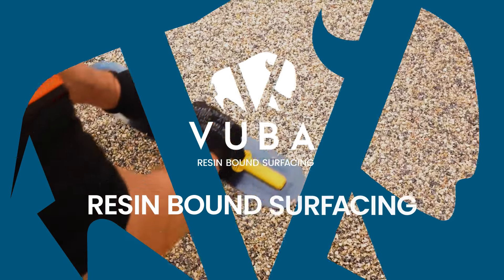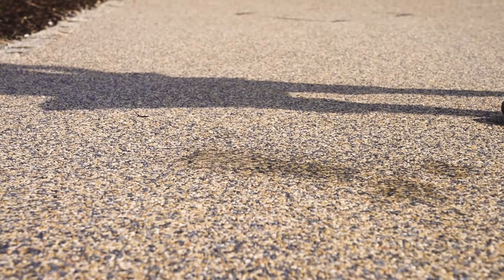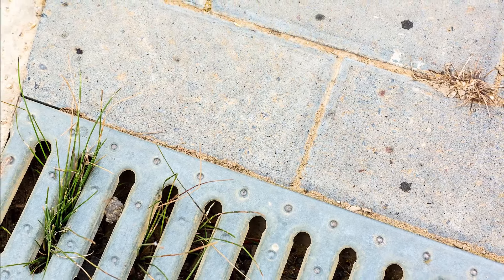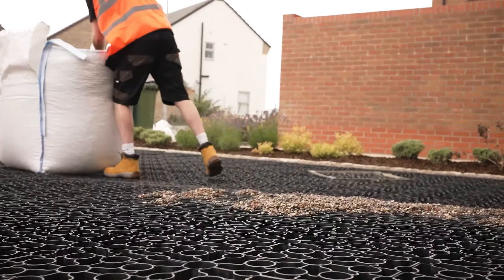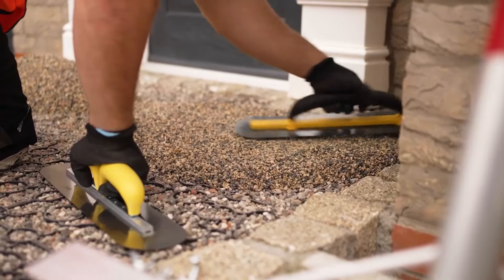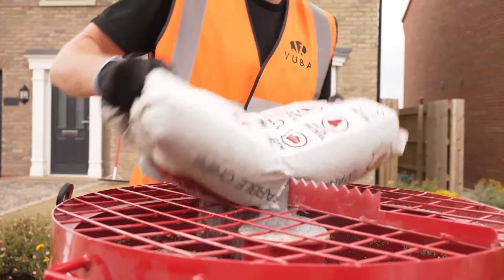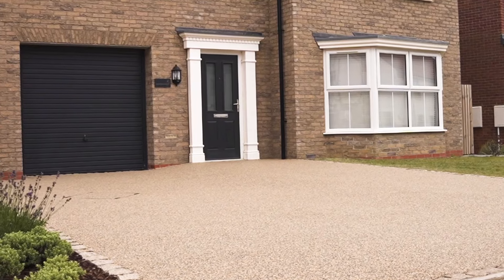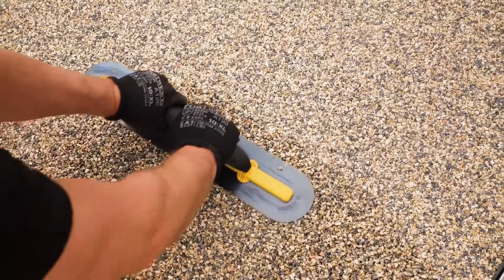What is Resin Bound Surfacing? Watch before Choosing your next Driveway!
Resin Bound Surfacing is growing in popularity week by week, and in this video we want to show you what all the fuss is about.

Resin bound is fully permeable and SUD’s compliant, meaning water drains through the aggregated surface easily and quickly. This is perfect for easing floodwater and river pollution.

What is in the video?

00:02 - 00:11 Introduction
00:11 - 00:27 Resin Bound is Permeable
00:29 - 01:10 Bases and Preparation
01:10 - 01:41 Resin Bound Application
01:42 - 01:53 Approved Vuba Installers
01:53 - 02:15 Why Resin Bound?

Resin Bound FAQ's...
How much does resin bound cost? A full dig out and relay would be £150 + VAT per m2, and an overlay of an existing hard surface would be £70 + VAT per m2.

Is it permeable? Yes, as long as the base is permeable. Resin bound fully drains water and prevents the need for expensive and high maintenance drainage.

Where can I Buy? Search Vuba online - we have a team of highly dedicated and knowledgeable Resin Bound Account Managers.

Where are you Based? We're based in the UK with distributors in Ireland and Spain. We're soon opening a factory in Texas, and have recently appointed a distributor in Michigan.